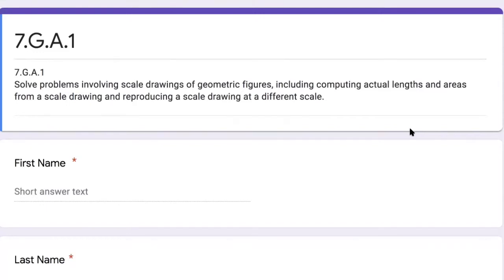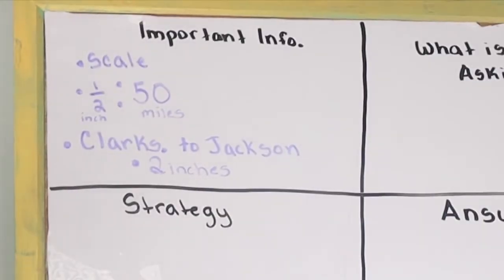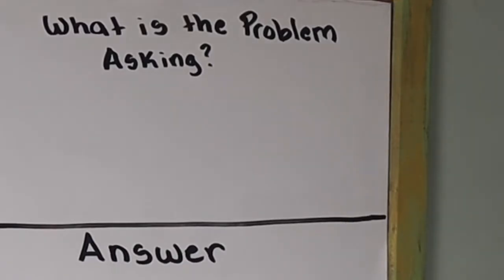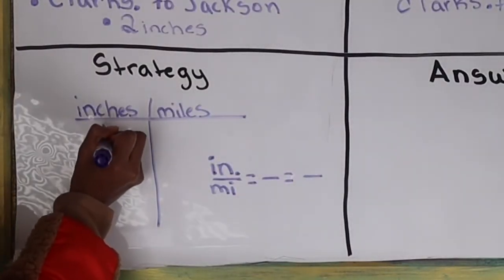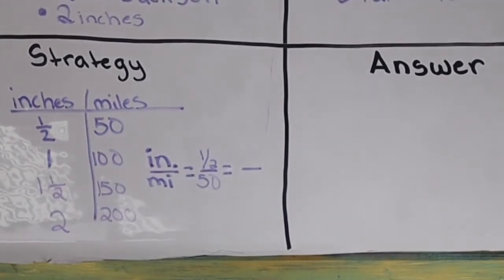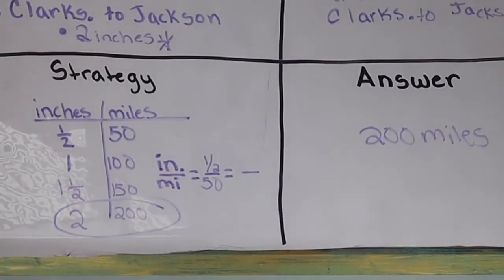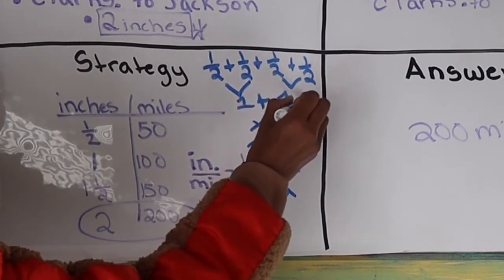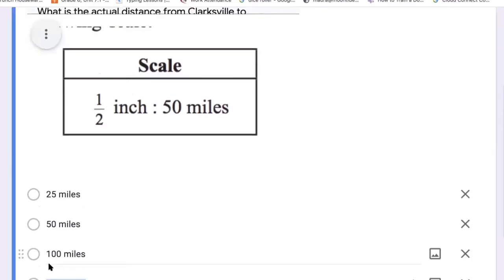Math help Distance Learning math Scale vs Actual Distance Standardized Math Test Practice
This video demonstrates Scale vs Actual Distance. The question was taken from a state  math standardized test. The hope is to use these test prep problems to become familiar with answering multiple choice problems on  standardized exams.